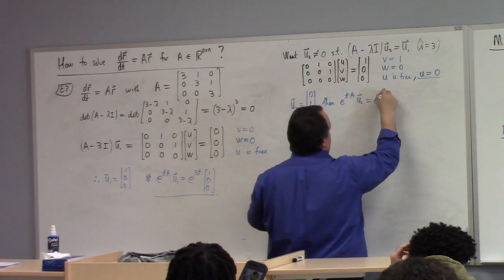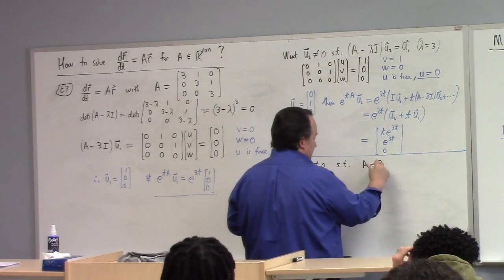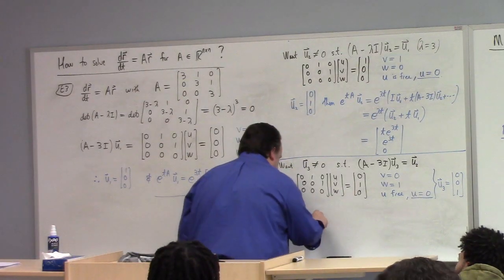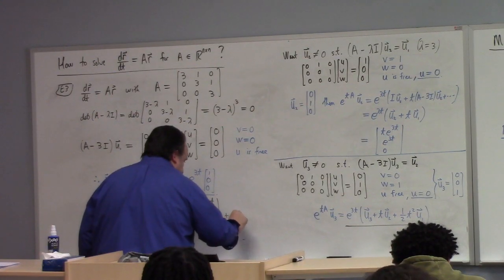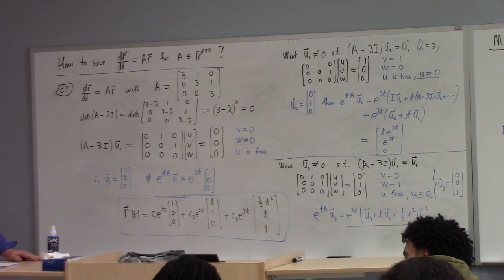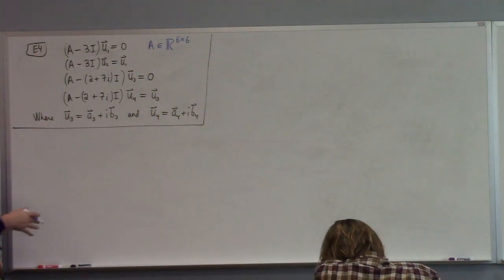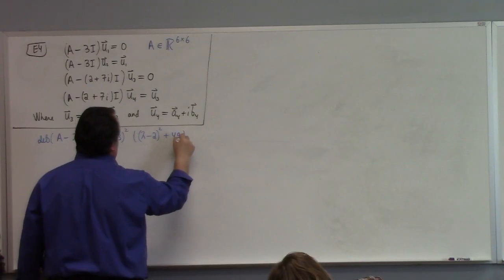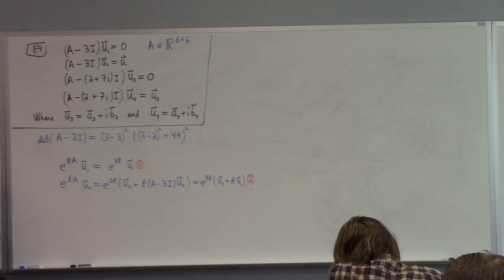Differential Equations: matrix exponential solutions of dx/dt = Ax, magic formula, 3-18-25 part 2